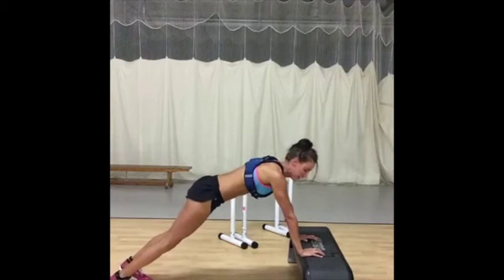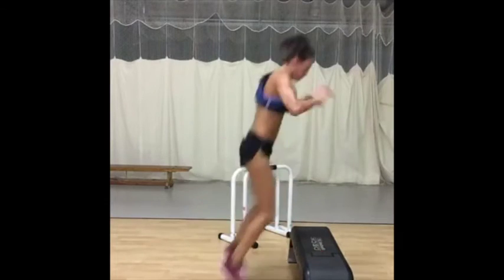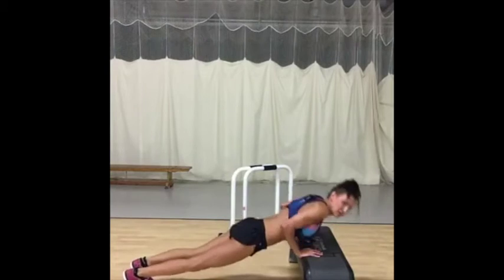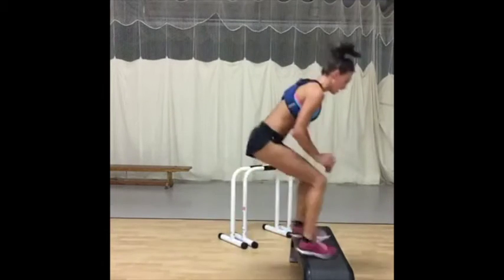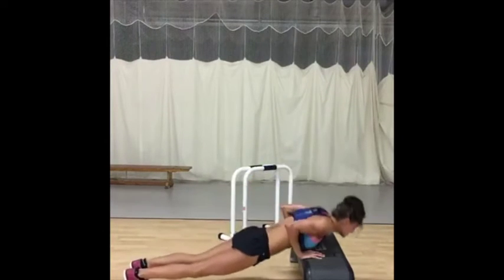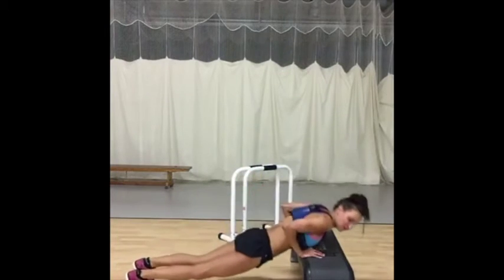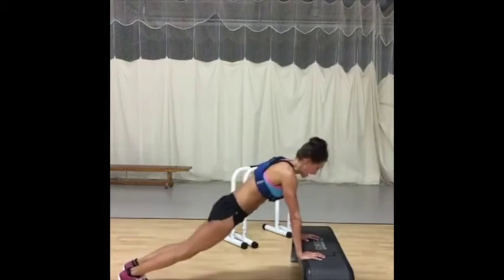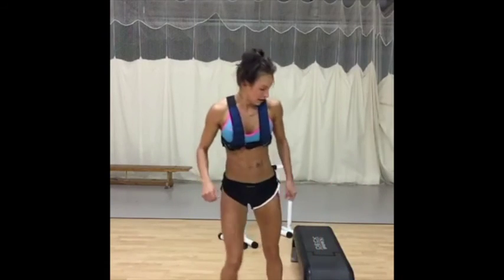Push Up Board